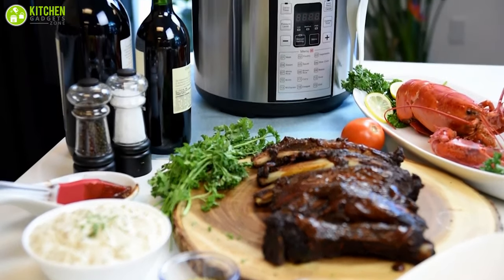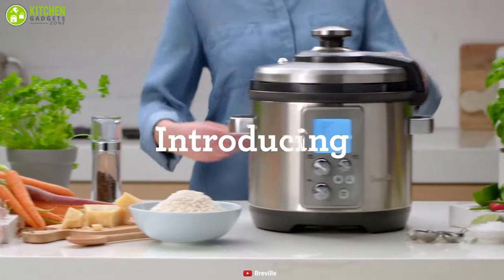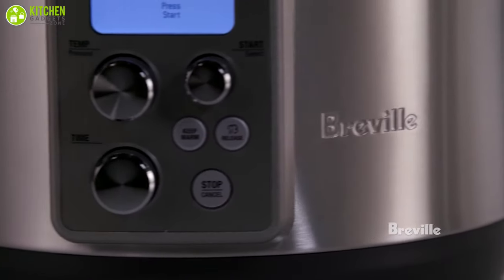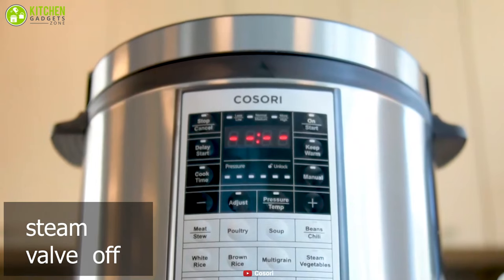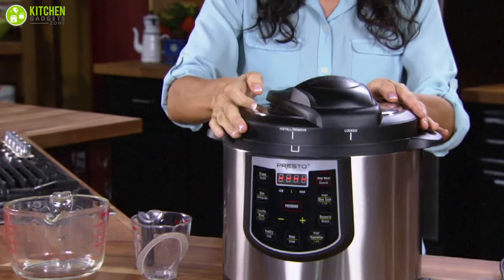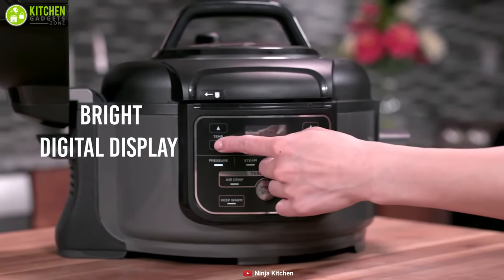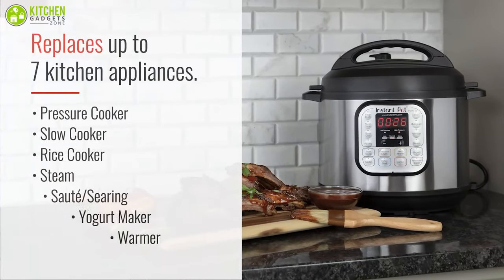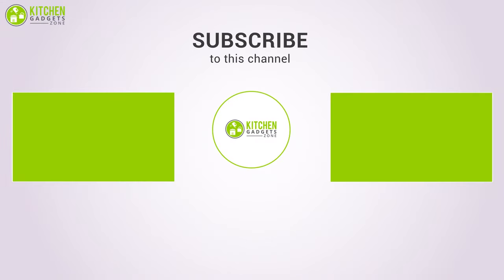5 Best Electric Pressure Cooker for Canning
Best electric pressure cookers for canning can make your cooking process easier. The best electric pressure cooker for canning also gives you lots of different choices for making meal prep. So in this video, we have picked the 5 best electric pressure cooker for canning, which you should definitely check out.

0:00 - Introduction

01:17 - 5. Breville BPR700BSS Electric Pressure Cooker

02:39 - 4. Cosori CP016-PC Electric Pressure Cooker

03:57 - 3. Presto 02141 Electric Pressure Cooker

05:11 - 2. Ninja OP101BRN Electric Pressure Cooker

06:21 - 1. Instant Pot IP-DU060 Electric Pressure Cooker